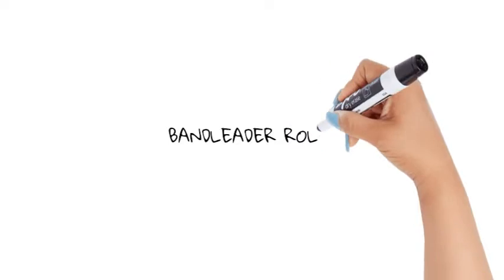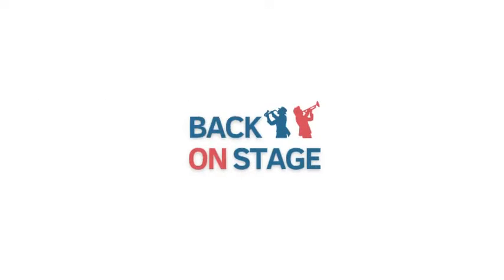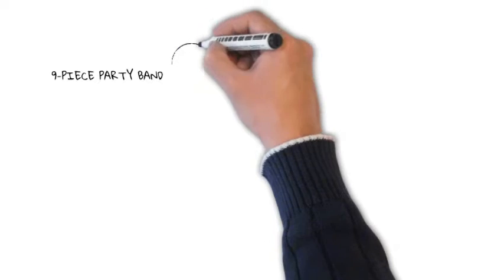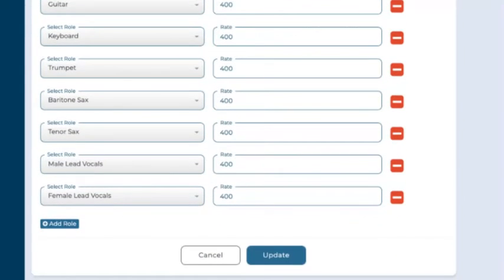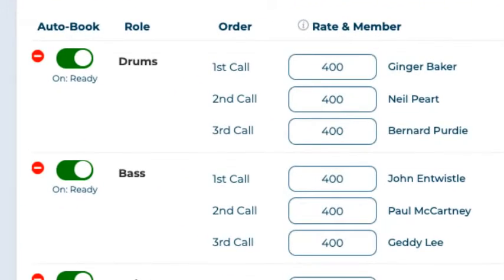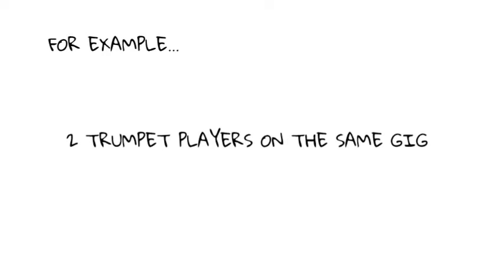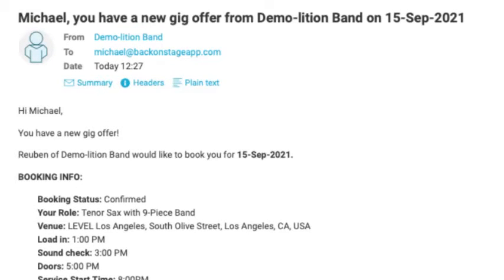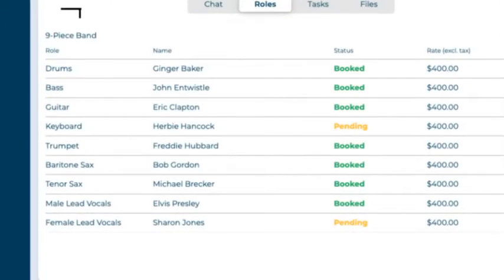What Are Roles and What Are They For?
Roles are an essential element of the BOS infrastructure. Learn all about what "Roles" are inside Back On Stage app and what they are used for.